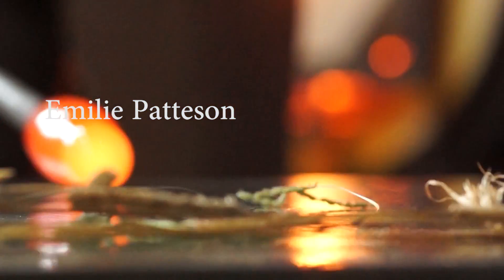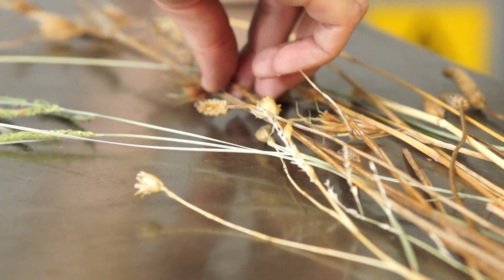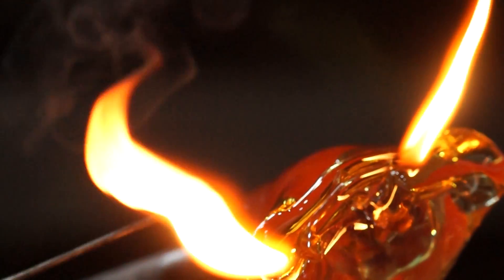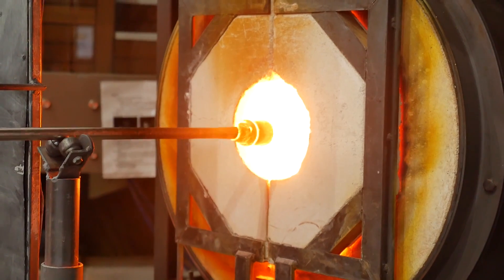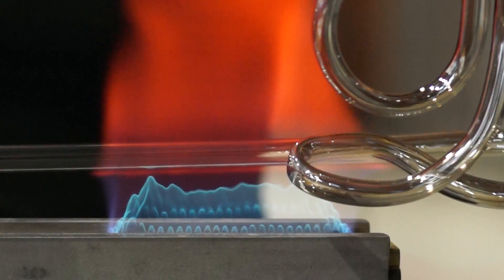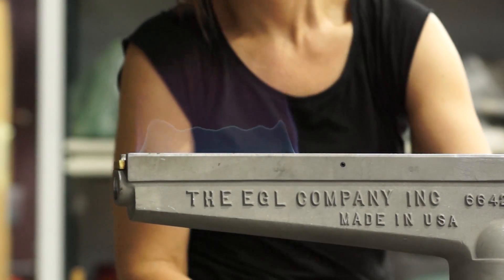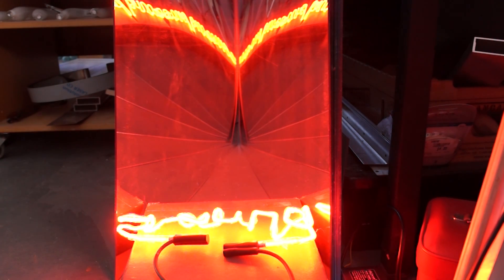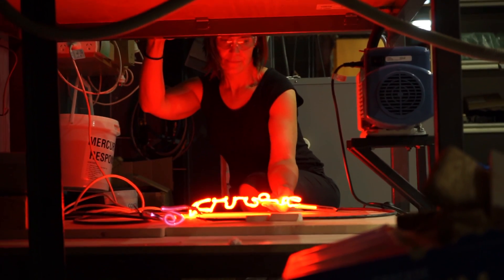Exquisite Nature : Exquisite Neon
Curated by Aimee Frodsham
Artworks by Emilie Patteson : Harriet Schwarzrock

Filmed on location at the Canberra Glass Works by Suki & Hugh Gallery

Emilie  Patteson’s work is grounded in her exploration for collecting and preserving plant material within glass. In this exhibition Patteson has selected intense and unexpected colours from nature within her work. These colours remind us that nature can have its surprises like the rings on a blue ring octopus or the brilliant reds of the gum blossom.

Harriet Schwarzrock is known for her bold, bright use of text and neon installations. The use of neon within this exhibition is as a metaphor for electric currents within our own bodies, our heart beat, our breath and our very own biology. There is also the poetic linking within Schwarzrock’s unilluminated text pieces to the history of text from the golden age of neon, but grounding these pieces in a calming neutral space so to better contemplate their meaning than be dazzled by the lights.

Exhibition from Saturday 13 May 2017 until 25 June 2017. at Suki & Hugh Gallery

Emilie Patteson "Seedlings' images by David Paterson DORIAN photographics